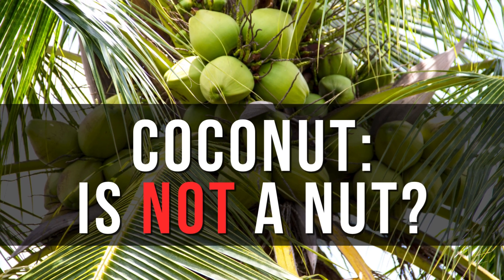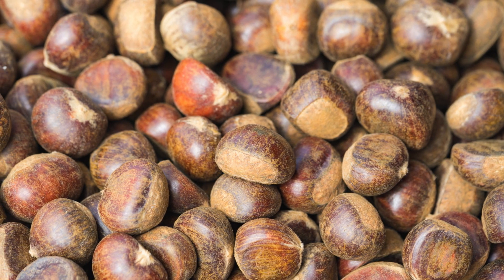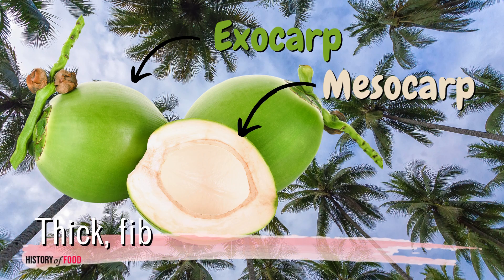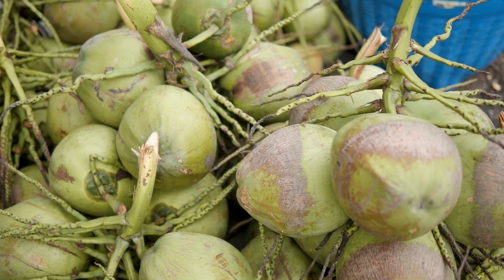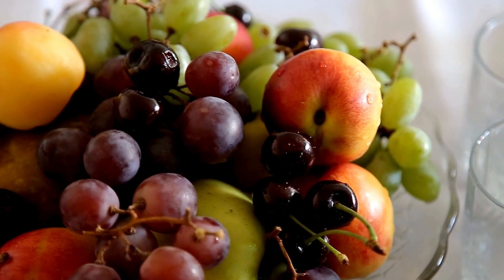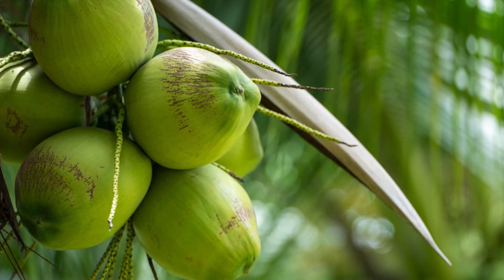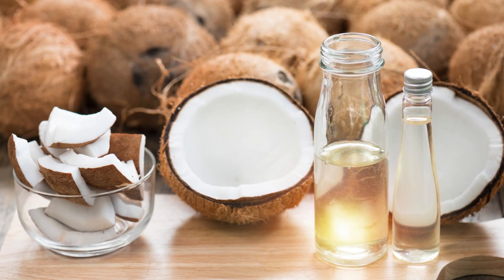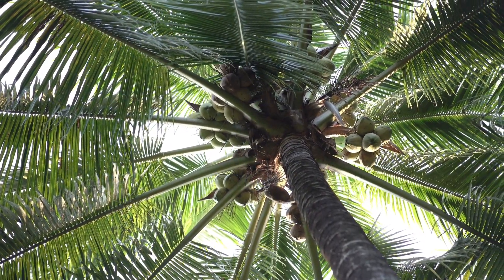Why the Coconut is NOT a Nut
Coconuts might have "nut" in their name, but technically, they aren't true nuts! Botanically, coconuts are classified as drupes, a type of fruit that has a hard outer shell and a seed inside, similar to peaches, plums, and cherries. The coconut’s unique structure includes a fibrous husk surrounding the hard shell, which protects the seed within. So, while it shares some similarities with nuts, it doesn’t fit the strict botanical definition, making the coconut a bit of a misnomer. 🥥🌴

The confusion also stems from how coconuts are used in cooking and daily life. They’re often treated like nuts in the kitchen because of their hard shell and edible meat, which can be grated, shredded, or used to make coconut milk. However, unlike tree nuts such as almonds or walnuts, coconuts don’t trigger nut allergies in most people, though they are sometimes listed as tree nuts for labeling purposes. This unique fruit is truly in a category of its own, bridging the gap between nuts and fruits. 🥥🥛

Despite not being a true nut, the coconut remains incredibly versatile and valuable. It’s used for food, drinks, cosmetics, and even building materials in some cultures! From its refreshing water to its creamy milk and tasty meat, every part of the coconut is useful. So, while it may not be a nut, it’s certainly one of the most versatile fruits out there, continuing to enrich lives and cuisines around the world. 🌍🥥

01:03 - What is a true nut?
01:37 - The coconut's classification as a drupe
02:16 - The layers of a coconut
03:05 - Why is coconut often mistaken for a nut?
03:43 - Cultural significance and uses of the coconut
04:31 - Understanding dry drupes
05:10 - Coconut’s ability to spread across the world
05:47 - Coconut’s connection to tree nut allergies
06:33 - Evolutionary adaptations of coconuts
07:33 - Modern-day uses and significance
08:15 - Conclusion: The paradox of the coconut